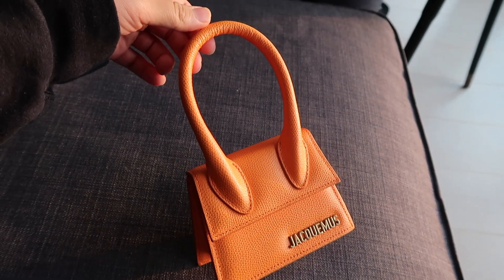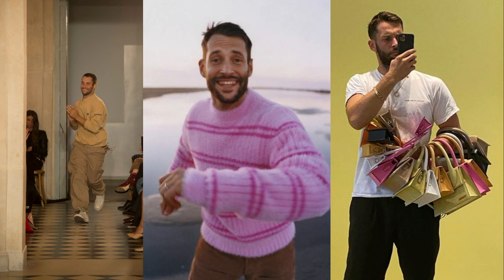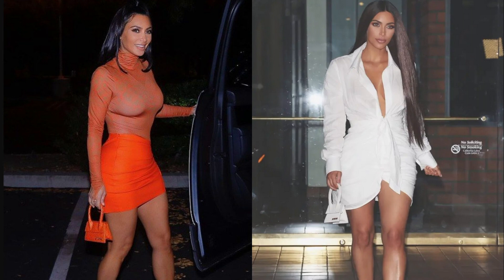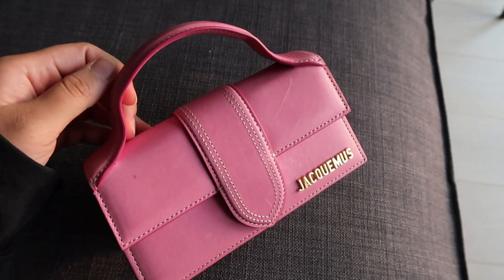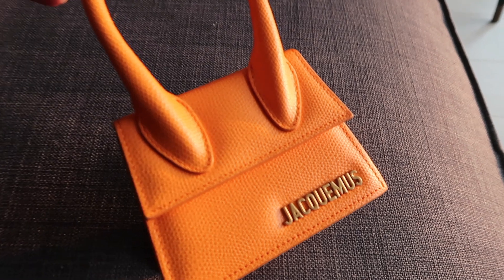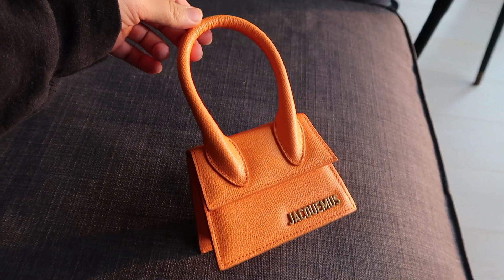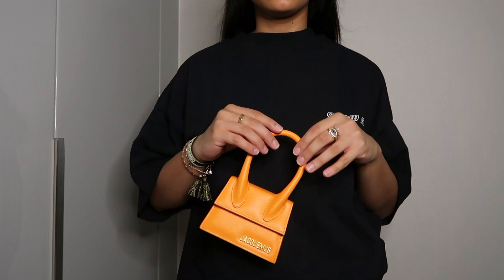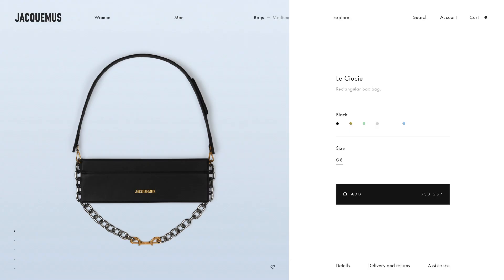Jacquemus le chiquito & le bambino bag HONEST REVIEW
Hope you guys enjoyed watching my honest review of my two Jacquemus bag styles!

Love,
Maryam x